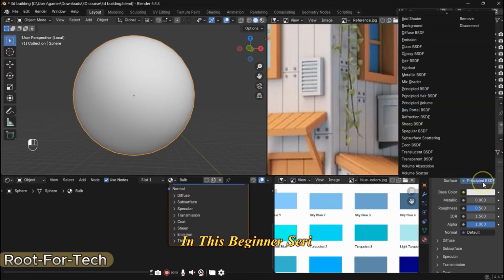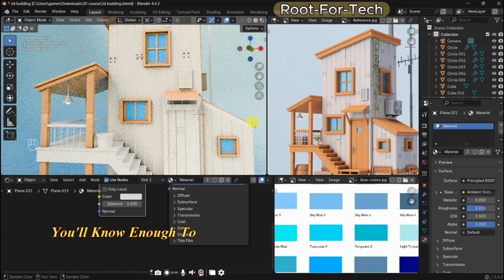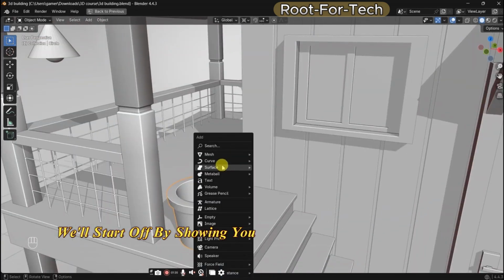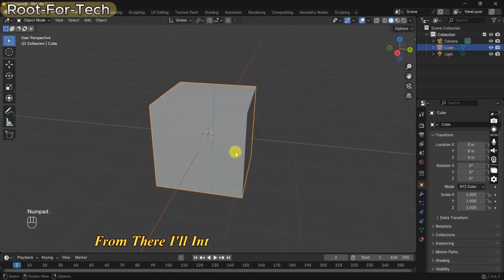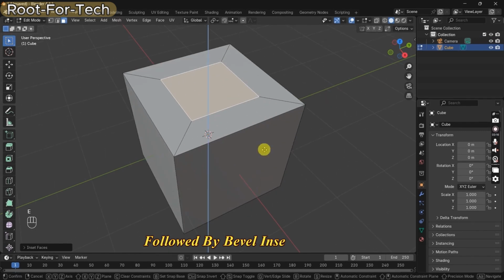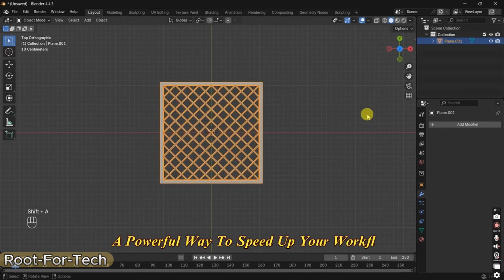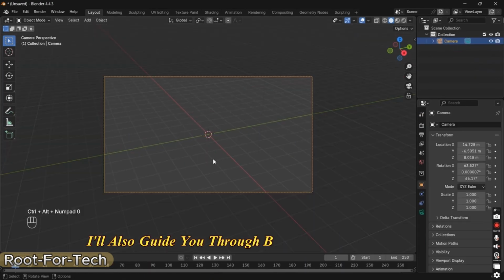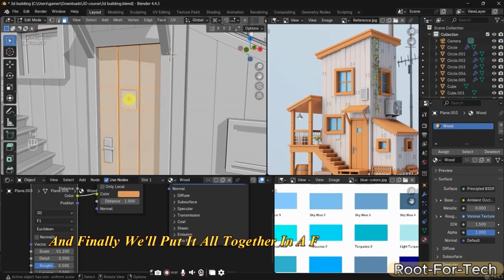Blender course intro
🚀 Ready to learn Blender fast? In this 2-minute video, get a sneak peek at what you’ll learn in the full Blender course – from downloading Blender to building and rendering your first 3D model!

🎓 Perfect for absolute beginners — no experience needed.

✅ What’s Covered in the Full Course:
- Blender installation & setup
- UI navigation & modeling tools
- Extrude, Bevel, Inset, Offset
- Using modifiers
- Lighting, texturing, and rendering